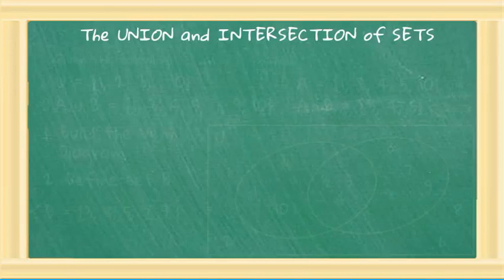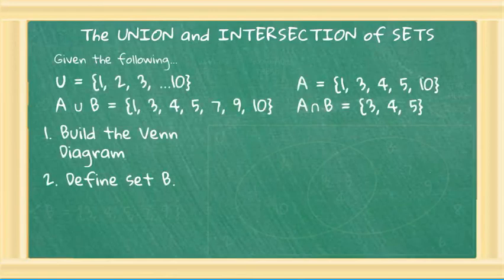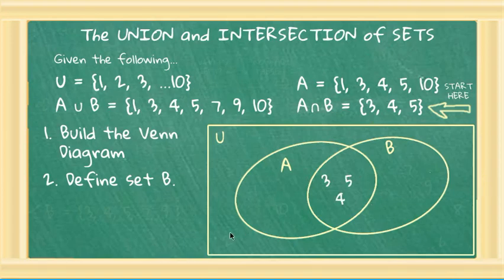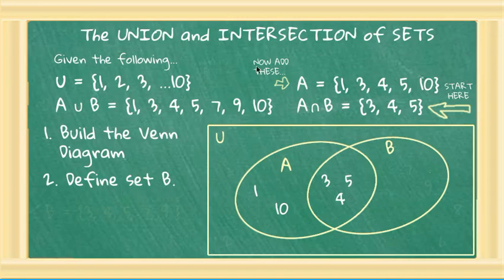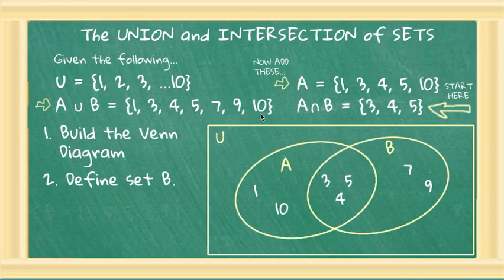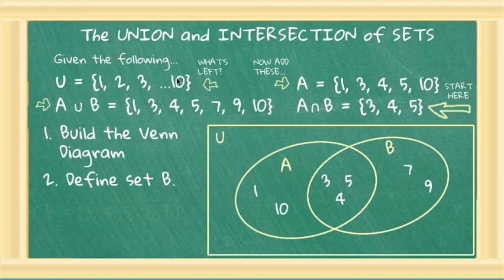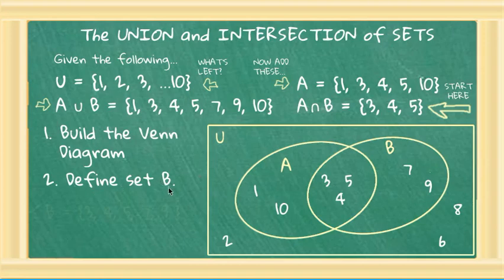M115 Ch02S03 003 Union Venn Diagram